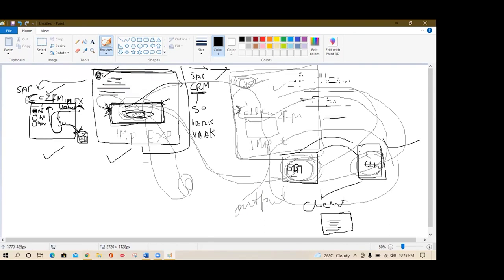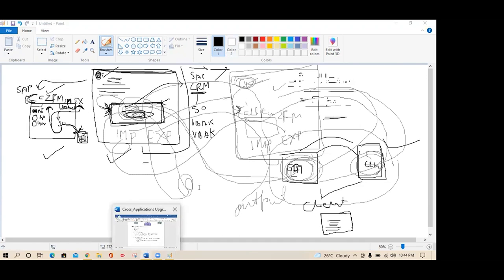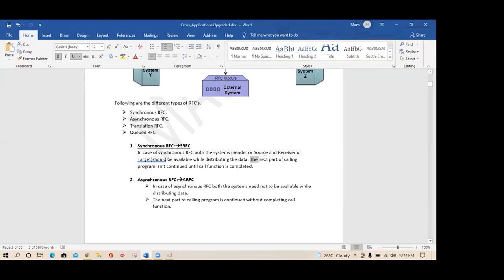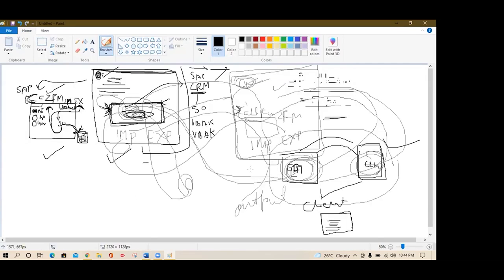SAP S4HANA EWM Technical Remote Function Call Cross Apps EDI ALE IDOCS